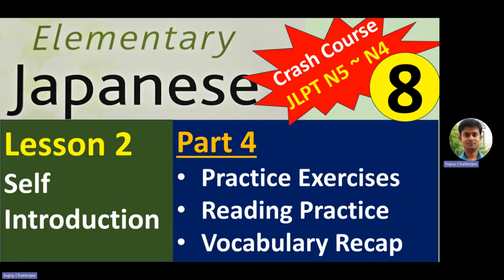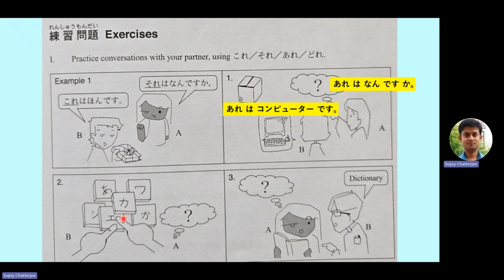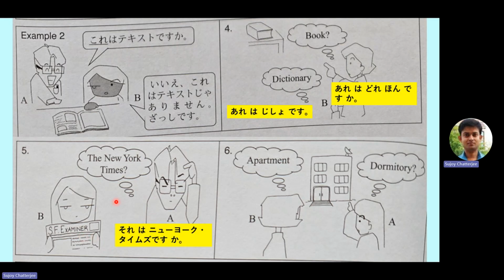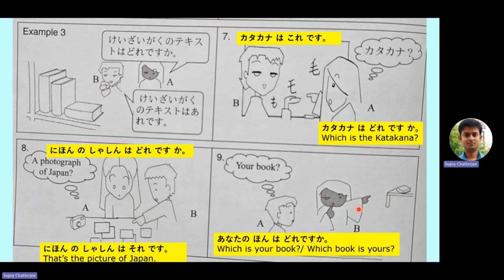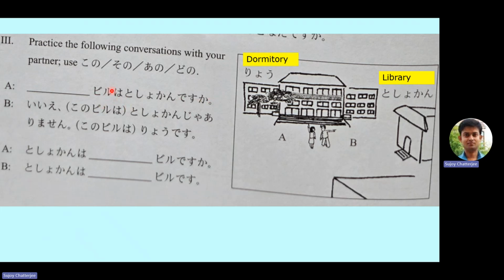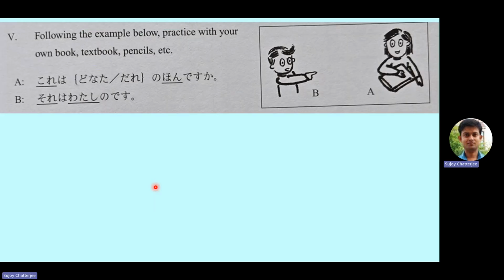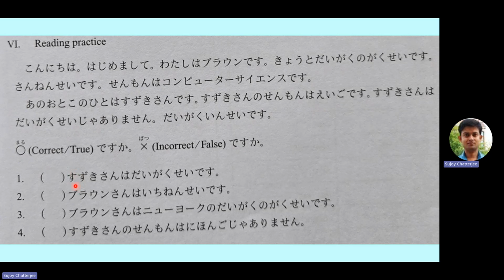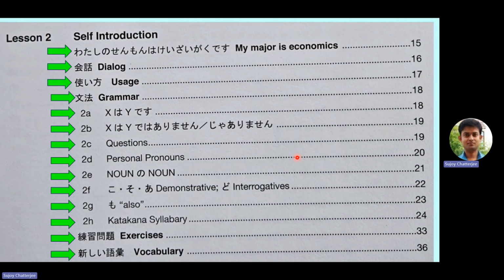JLPT N5 Simple Grammar, Reading & Vocabulary practice on Self Introduction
▶️ ELEMENTARY JAPANESE LECTURE - 8
🚩Lesson 2: Self Introduction | Part 5
00:00 Introduction
01:59 Grammar practice exercises
27:35 Reading Comprehension practice exercise
31:54 Vocabulary practice

✅This is a crash course for JLPT N5 ~ N4 seekers. We explain the concepts from the popular and famous textbook - Elementary Japanese, by Dr. Yoko Hasegawa. This is the 8th Lecture of this series.